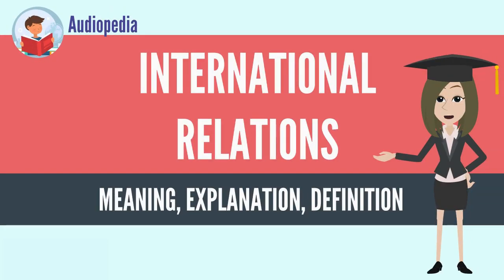What Is INTERNATIONAL RELATIONS? INTERNATIONAL RELATIONS Definition & Meaning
What is INTERNATIONAL RELATIONS, What does INTERNATIONAL RELATIONS mean, INTERNATIONAL RELATIONS meaning, INTERNATIONAL RELATIONS definition, INTERNATIONAL RELATIONS explanation

International relations (IR) or international affairs (IA) — commonly also referred to as international studies (IS), global studies (GS), or global affairs (GA) — is the study of interconnectedness of politics, economics and law on a global level. Depending on the academic institution, it is either a field of political science, an interdisciplinary academic field similar to global studies, or an entirely independent academic discipline in which students take a variety of internationally focused courses in social science and humanities disciplines. In all cases, the field studies relationships between political entities (polities) such as sovereign states, inter-governmental organizations (IGOs), international non-governmental organizations (INGOs), other non-governmental organizations (NGOs), and multinational corporations (MNCs), and the wider world-systems produced by this interaction. International relations is an academic and a public policy field, and so can be positive and normative, because it analyses and formulates the foreign policy of a given state.

As political activity, international relations dates from the time of the Greek historian Thucydides (c. 460–395 BC), and, in the early 20th century, became a discrete academic field (no. 5901 in the 4-digit UNESCO Nomenclature) within political science. In practice, international relations and international affairs forms a separate academic program or field from political science, and the courses taught therein are highly interdisciplinary.[3]

For example, international relations draws from the fields of politics, economics, international law, communication studies, history, demography, geography, sociology, anthropology, criminology, psychology, and gender studies. The scope of international relations encompasses issues such as globalization, diplomatic relations, state sovereignty, international security, ecological sustainability, nuclear proliferation, nationalism, economic development, global finance, terrorism, and human rights.
Source: Wikipedia.org